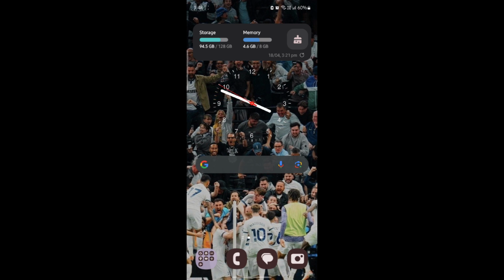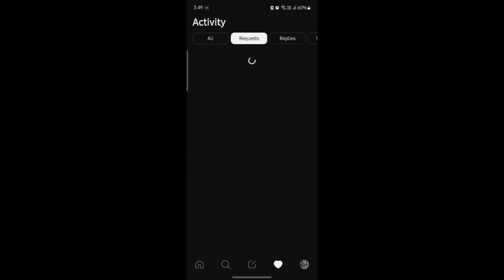How to Auto Confirm All Requests on Threads (2024) | Threads Tutorial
Tired of manually confirming requests on Threads? Learn how to streamline your experience by auto-confirming all requests with this quick tutorial. Discover how to adjust your settings to automatically accept all requests, saving you time and hassle. Watch now and simplify your Threads interactions.